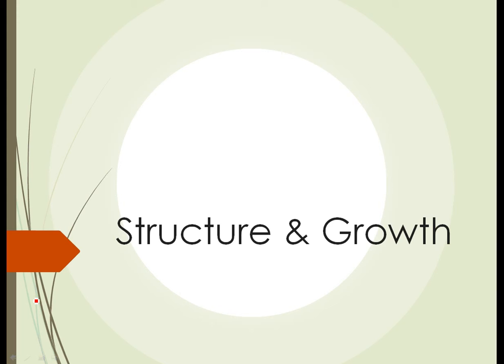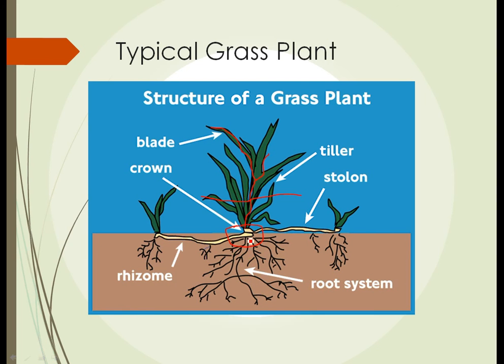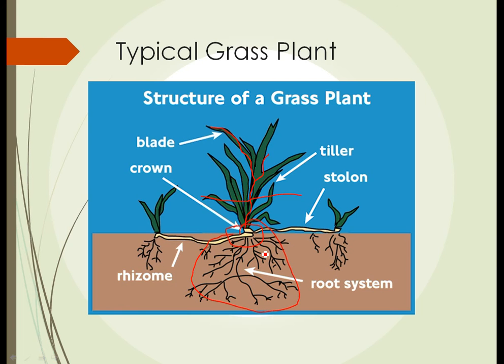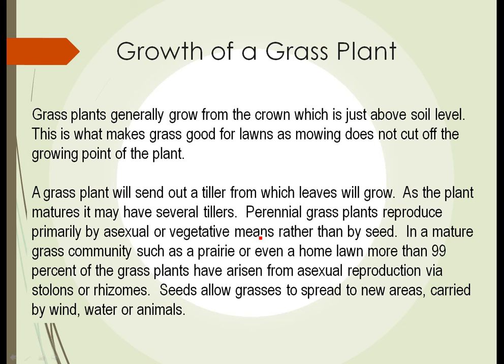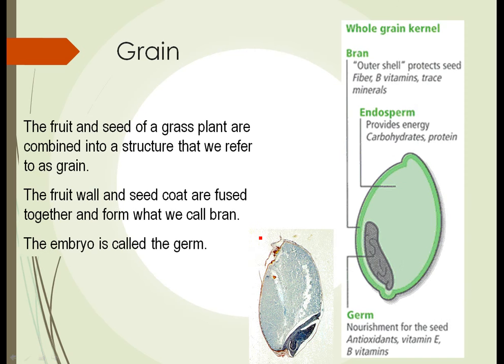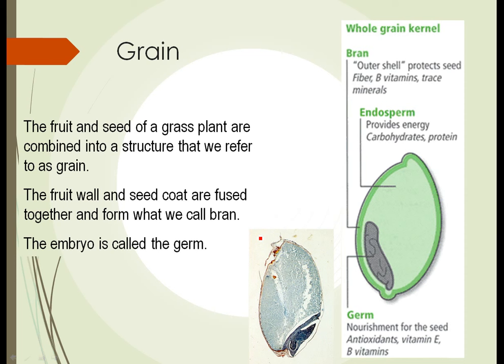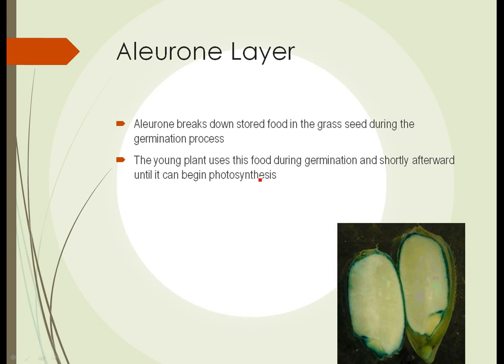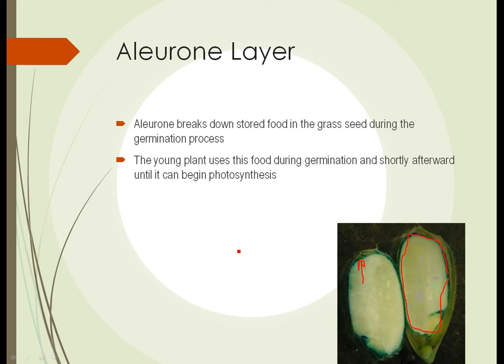HRT-125 Tutorial Part 8 - Unit 4 / Structure and Growth